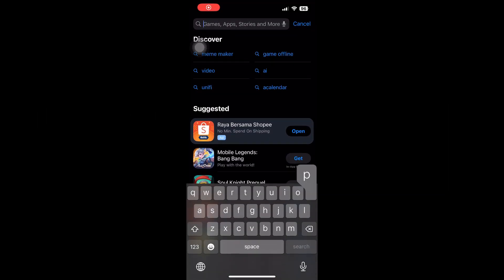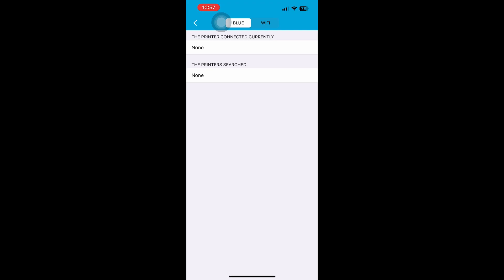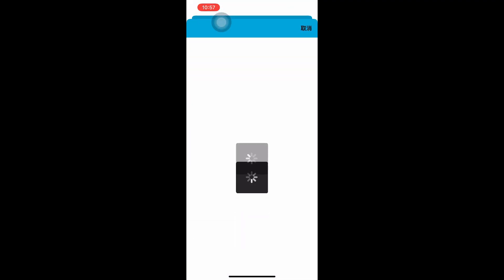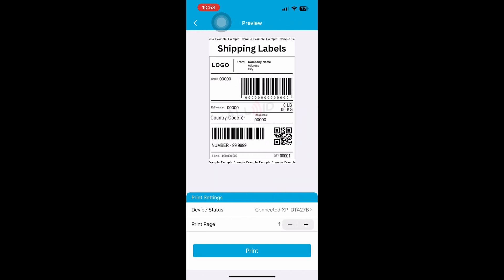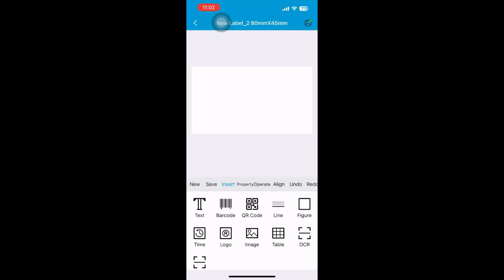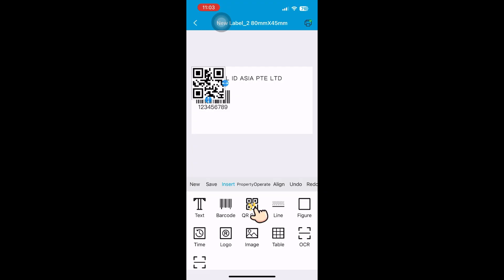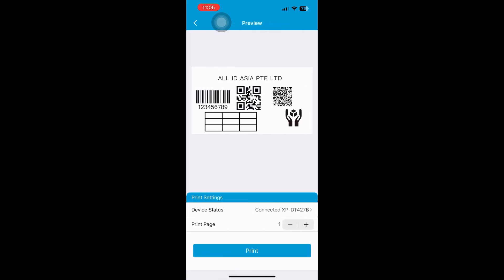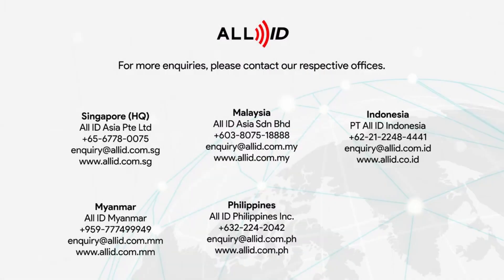XP-DT427B Thermal Label Printer: Easy iPhone iOS Setup & Printing Tutorial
Learn how to connect and print effortlessly with the XP-DT427B Thermal Label Printer using your iPhone (iOS). This step-by-step guide covers everything you need to set up your printer and start printing labels wirelessly. Perfect for small businesses, inventory management, or personal use!
*Comes with 1 free roll of labels! now.

General Specifications
Model Number                : XP-DT427B
Resolution                       : 203 DPI
Printing Method             : Direct Thermal
Maximum Print Speed  : 152.4 mm (6″)/second
Maximum Print Width   : 108 mm (4.25”)
Maximum Print Length : 1778mm (70”)
Connectivity                    : USB & Bluetooth
Warranty                          : 6 months (Bring in)
Software Support           : Windows & Mac
Voltage                             : 100-240V
Double-sided Printing    : No
Paper width                     : 20mm to 112mm
Color                                 : Black
Weight                              : 2.5KG

Suitable for：
✅Shopee, Lazada, Qoo10
✅J&T, DHL, Poslaju, Easy parcel, LELEXPRESS, NINJA VAN consignment